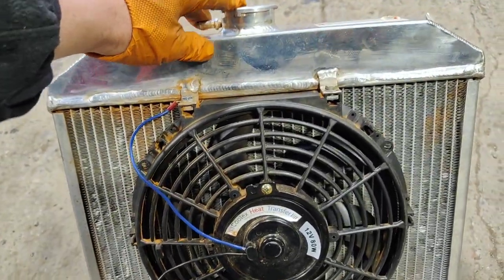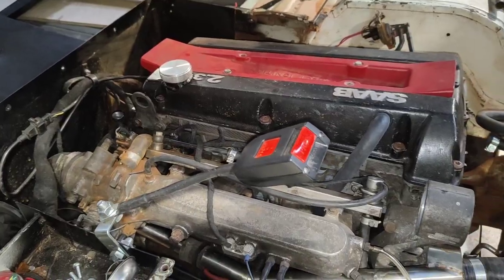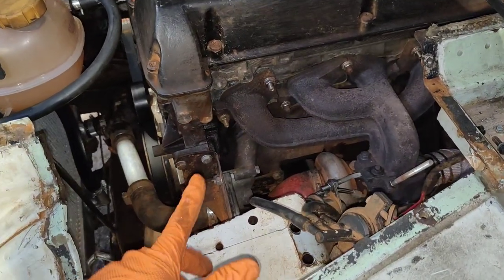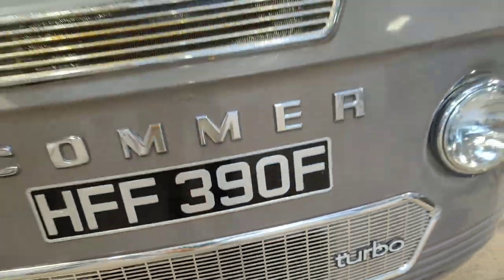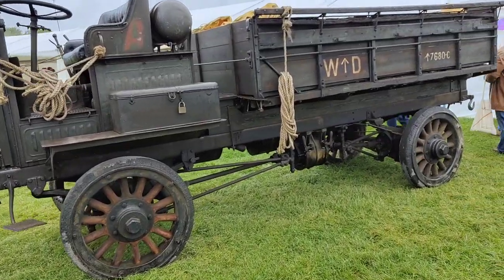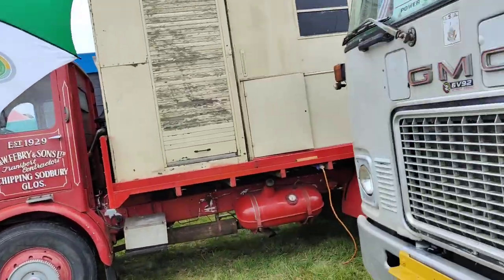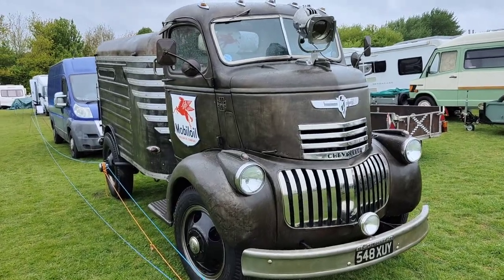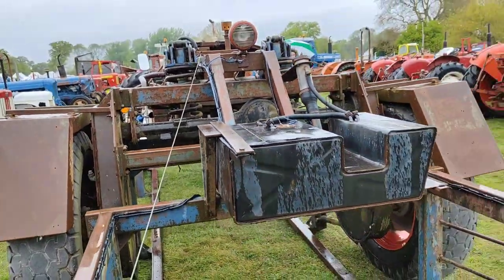Saab Turbo Powered Commer - First trip out with the new cooling system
First trip out in the with the new coolant system in the Saab Turbo powered Commer Van.

Van Sepcs;

1968 Commer Wanderer
1997 Saab B234 turbo
630cc injectors
td04-19t turbo
Jaco 4n71 4 speed auto
4.7 ratio Land Rover LSD

Music used;